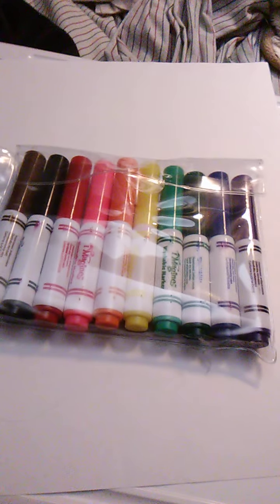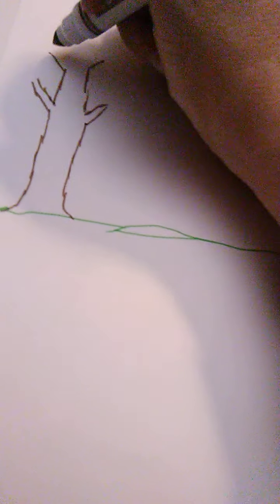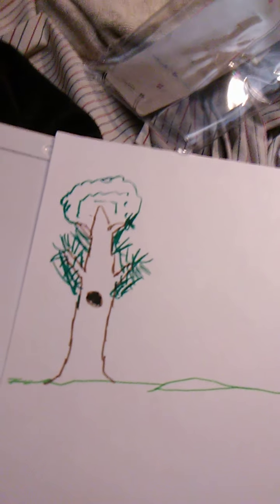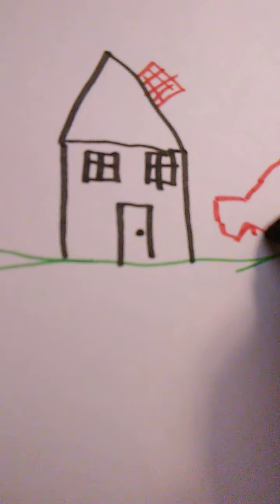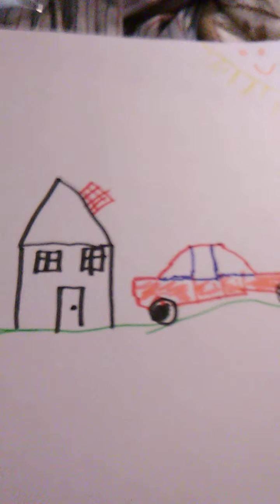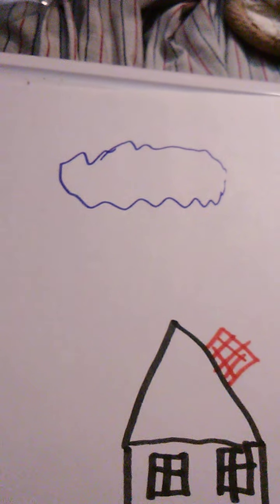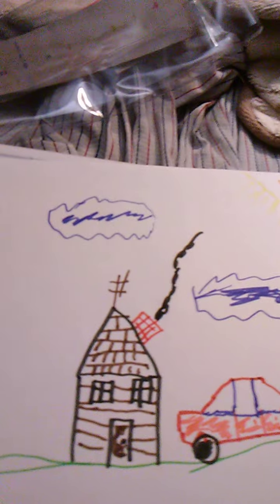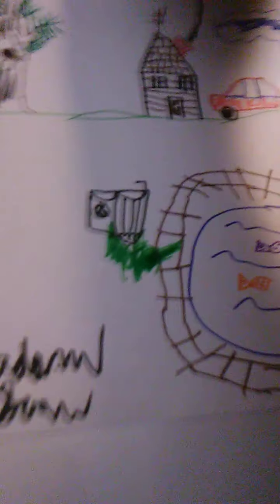Random weird story illustrated with makers!!!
a weird story drawn in markers.  I was bored!!!